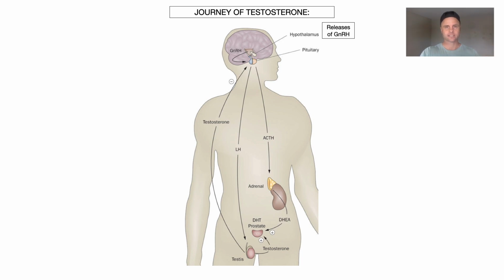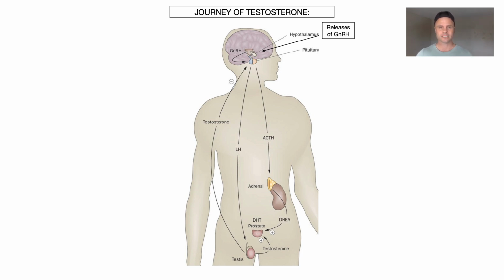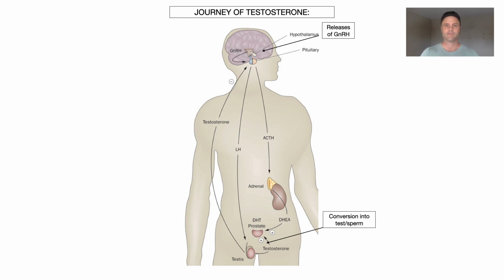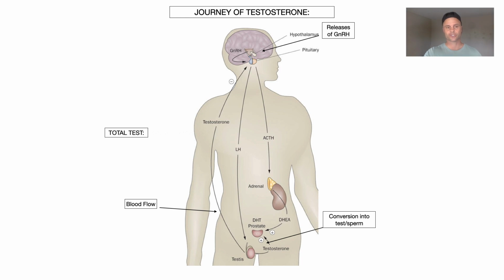Journey of Testosterone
This journey gives you an overview of how the process of testosterone begins in the brain and is subsequently processed and then delivered throughout the body.